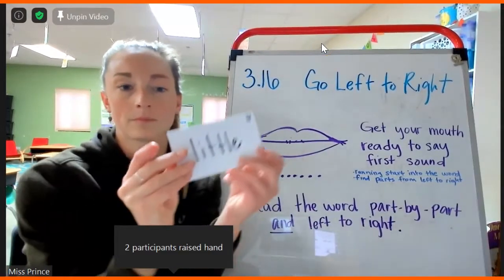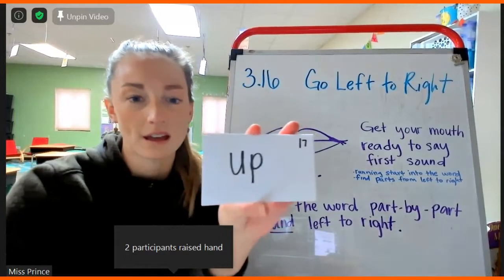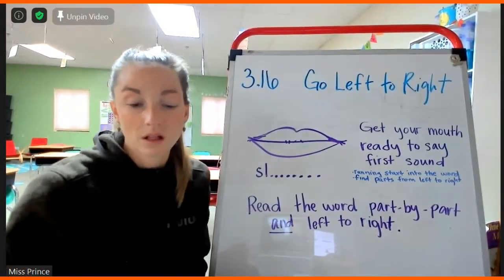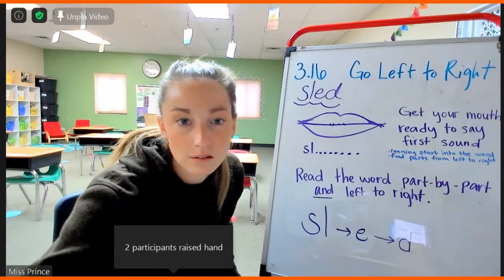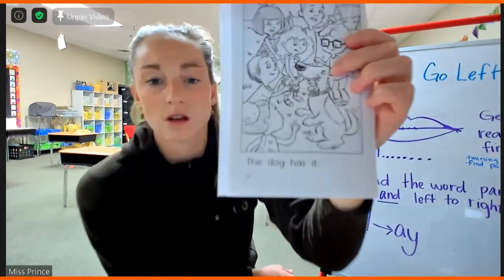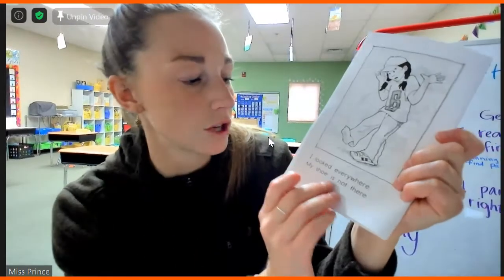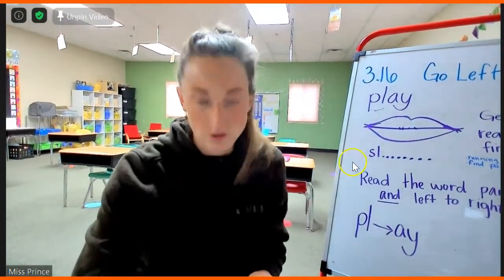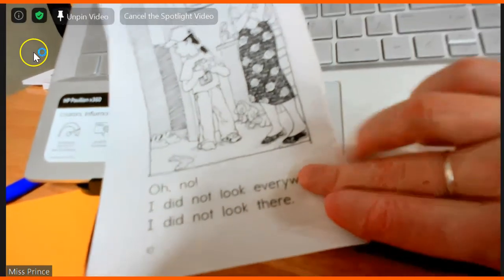10/13/20 Go Left to Right